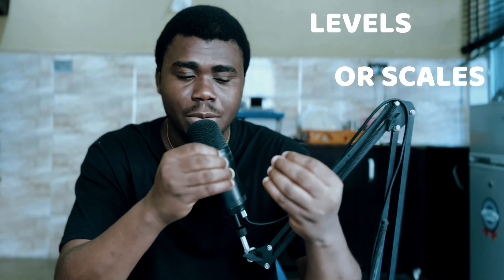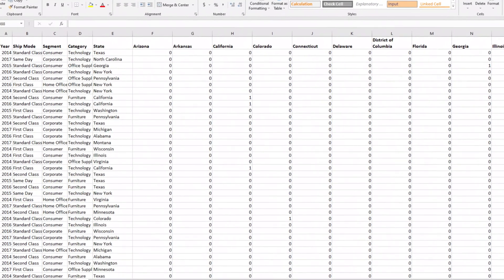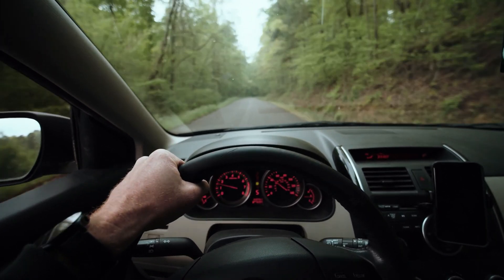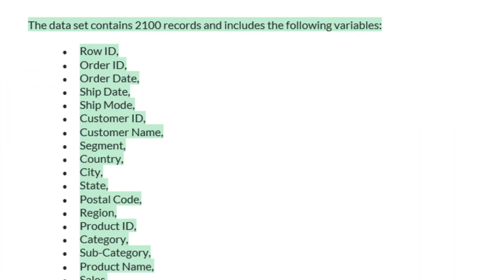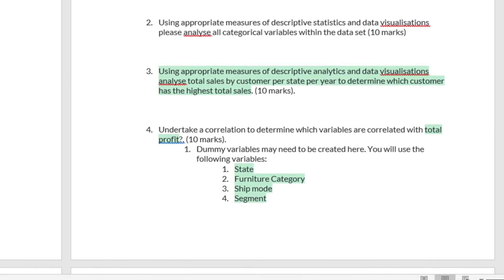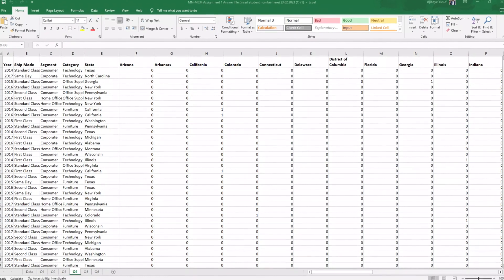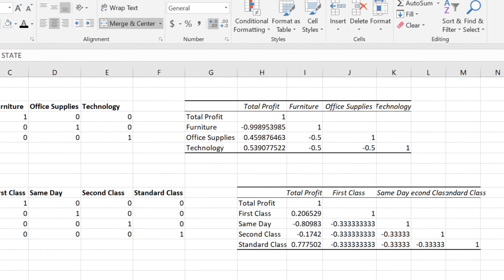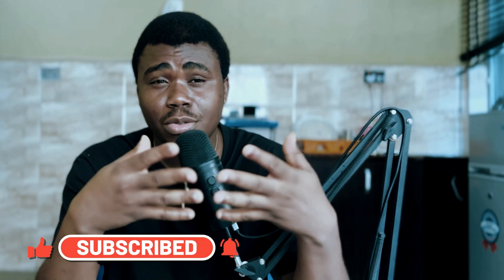SCALES OF DATA| NOMINAL, ORDINAL, INTERVAL AND RATIO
In this video, we will be talking about the scales of data set that we have in statistics

TIME STAMP
00:00 - introduction
00:47 - Scales of data
01:42 - nominal scale
02:07 - ordinal scale
02:49 - interval scale
03:29 - ratio scale
04:48 - example